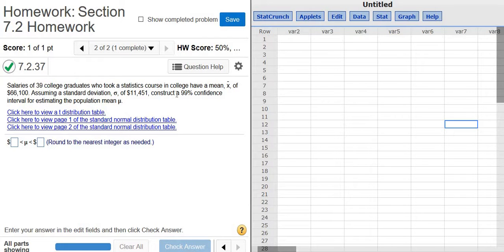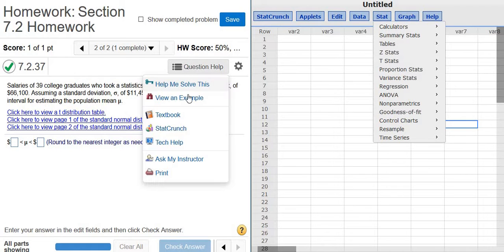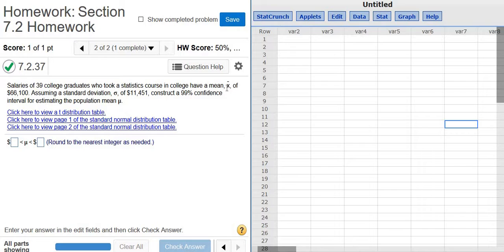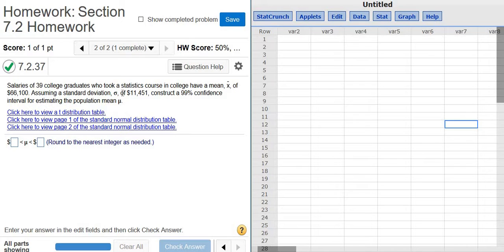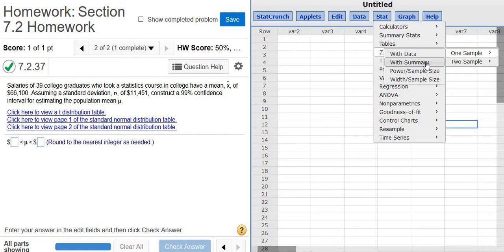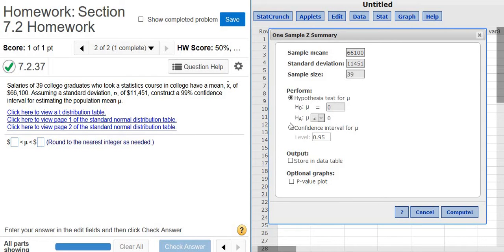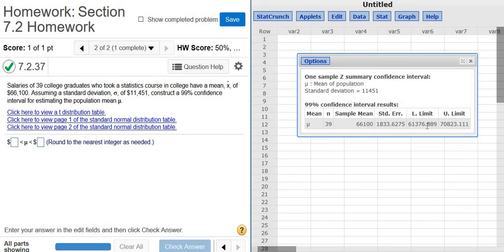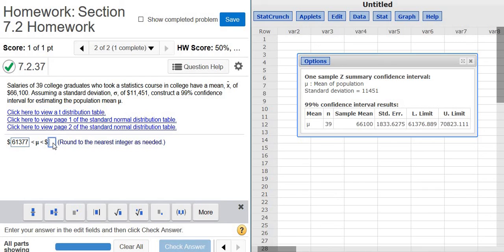Construct a 99% Confidence Interval for the Mean in Statcrunch MyMathlab MyStatlab